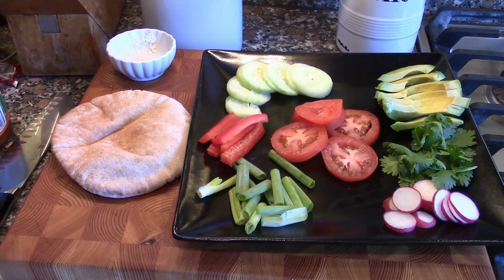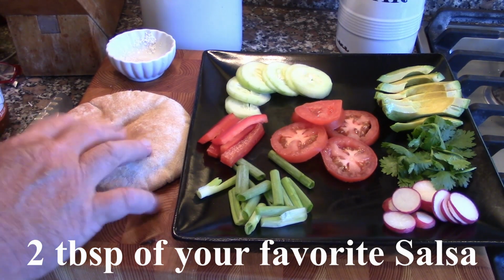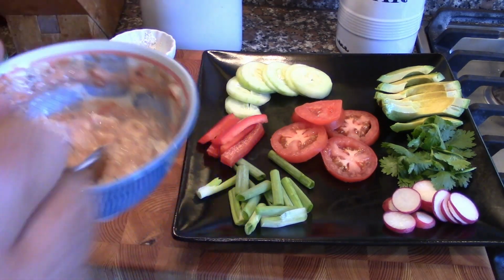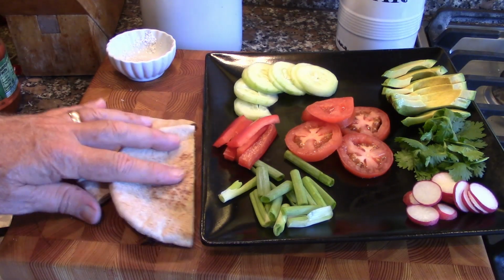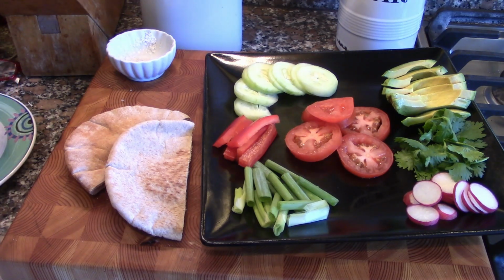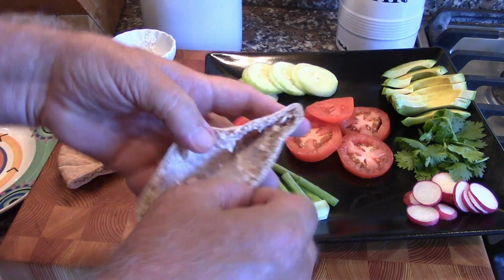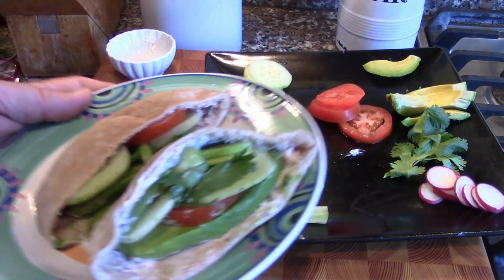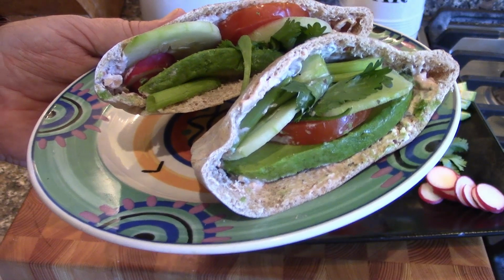Veggie Sandwiches - What goes in a Veggie Sandwich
Veggie Sandwiches - This video takes me back many years when making veggie sandwiches is something we did for weekend nourishment. At the beach, concert, picnic, or backyard gathering. We show you what goes in a Veggie Sandwich.

I am proud to announce that my cooking blog & website, called “Cooking Secrets for Men” was recently ranked in the Top 30 Men’s Cooking Blogs and Websites on the Internet.

You can find all of our recipes Do you have a favorite recipe? We would love to recreate that recipe and make a YouTube video. We would love to publish it and give you the credit.  at the top of our home page.

"Cooking Secrets for Men" is a place for men (and other cooks) to learn shortcuts and secrets to everyday cooking. We are also on Facebook, Instagram, Pinterest, and Twitter (links below).

All of our free e-cookbooks are available on our download
The next e-Cookbook will be Vol 5 – Chicken & Poultry, and should be out soon!

(Free) – E-Cookbook Vol 4 – “Pasta” (written in both English & Italian) is now available to download for free

And we are always looking to collaborate with other bloggers and YouTube Chefs.

00:00  Start
01:10  Make salsa cream cheese
02:00  Slice pita for Best Veggie Sandwiches
03:20  Add vegetables to pita